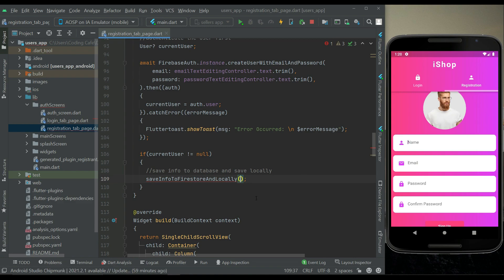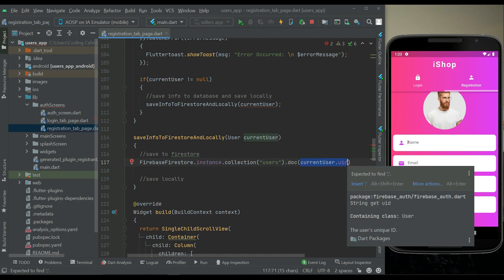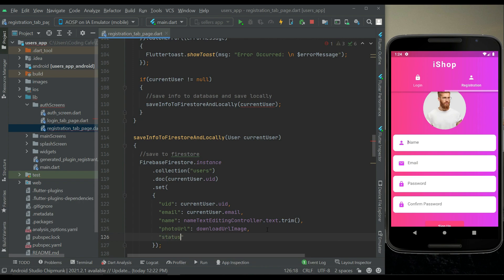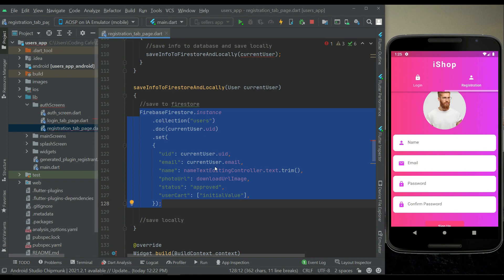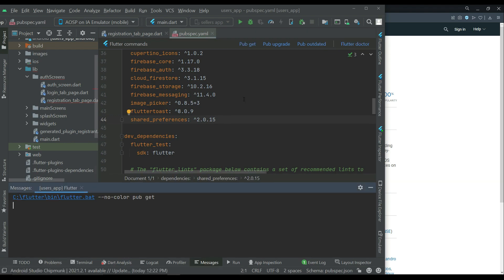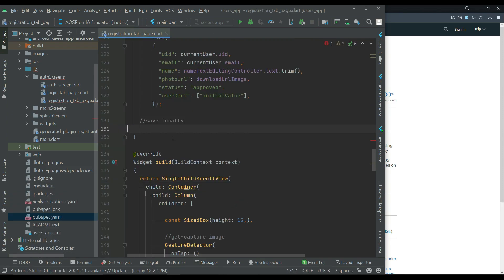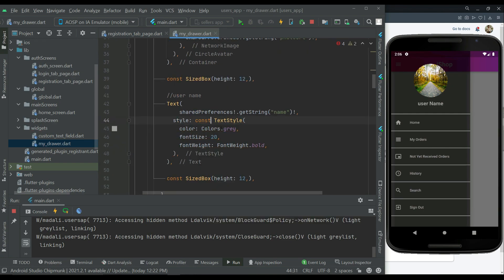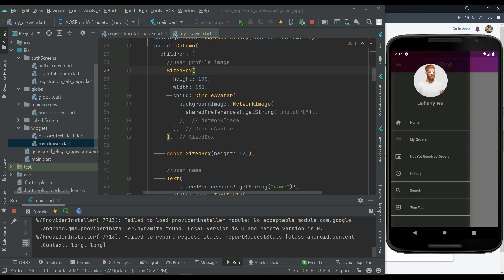Flutter Signup and Login Firebase Tutorial | Flutter eCommerce App like Shopify & Amazon Clone 2022